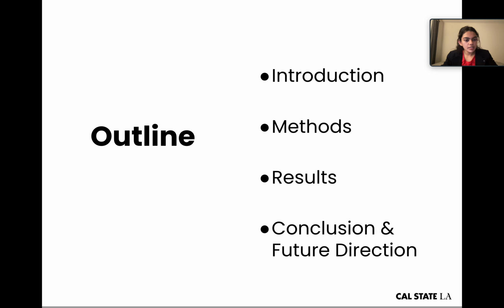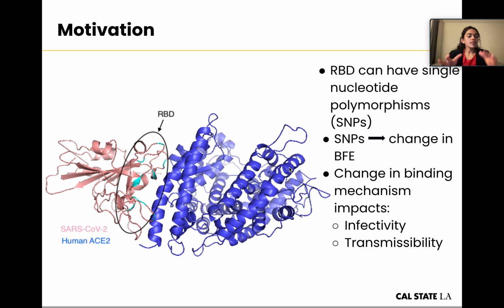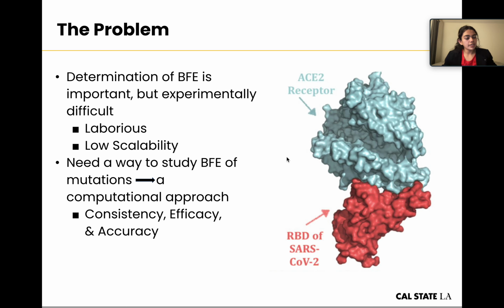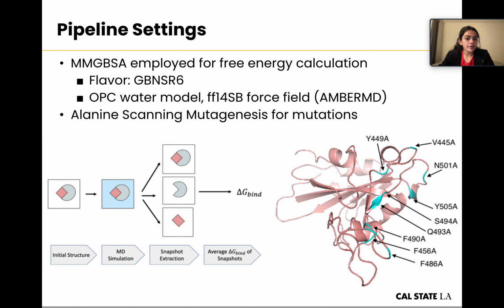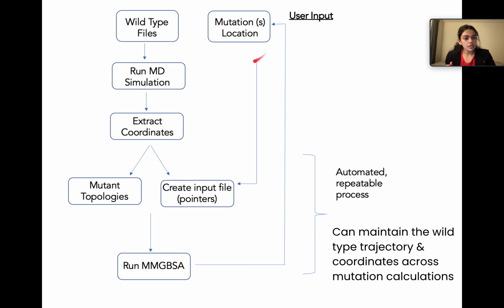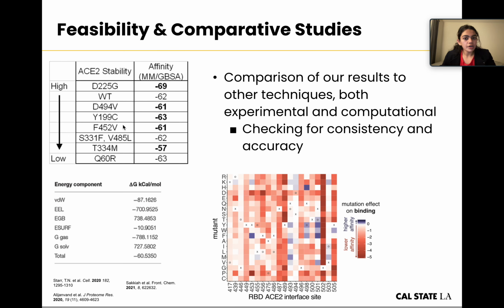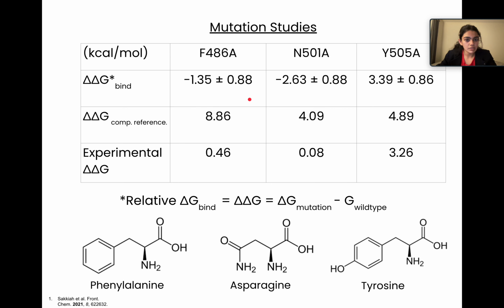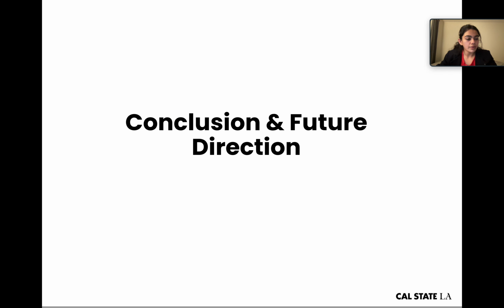Computational characterizations of binding affinity in SARS-CoV-2 variants to the hACE2 receptor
Nikita Mishra, CSU Los Angeles
RSCA 2022